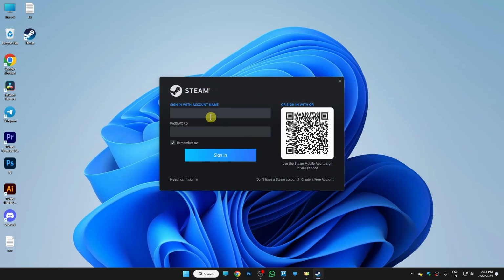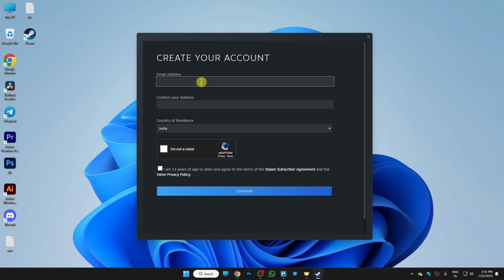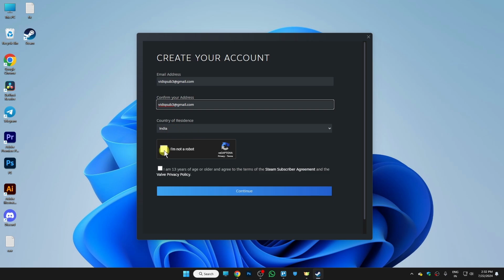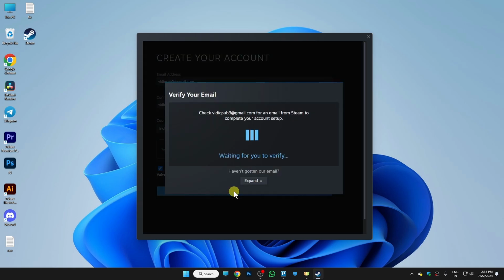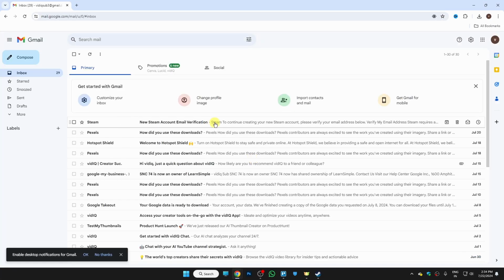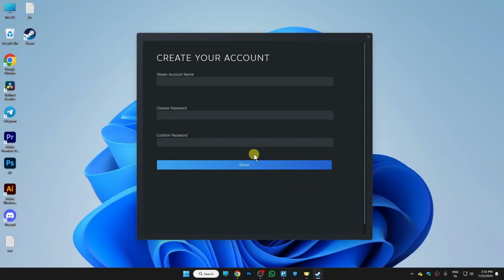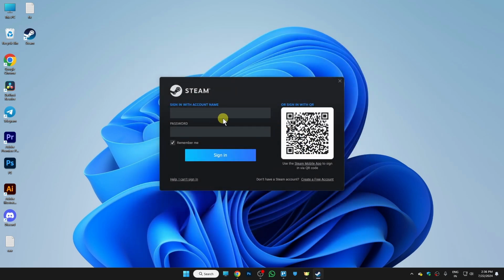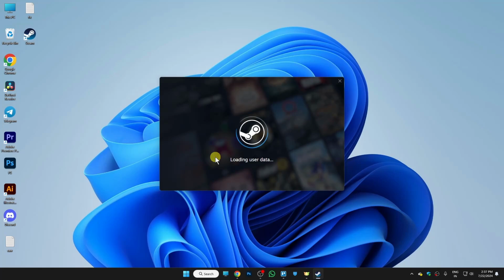How to Create a Steam Account on laptop or PC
In this how to create a steam account on pc tutorial we'll learn about how to create a new steam account 2024.
So watch this video till end to know how to make steam account free, By the way if you found this video useful then please leave a like on this video.